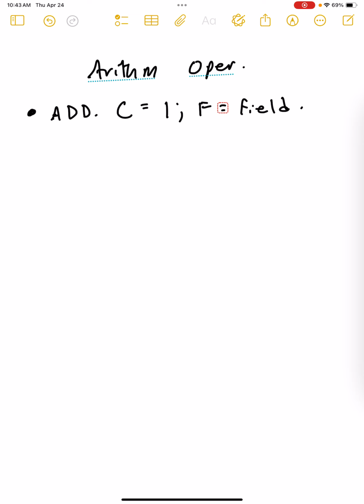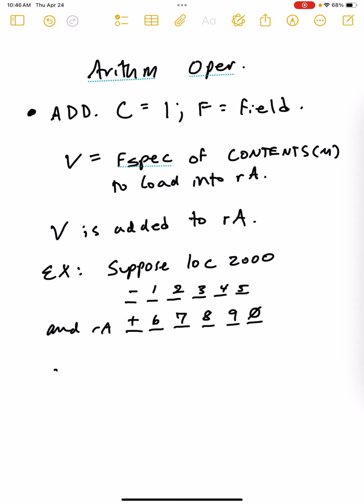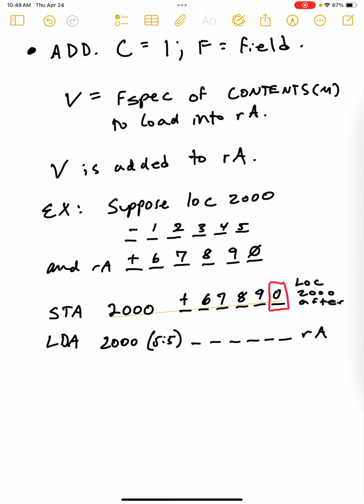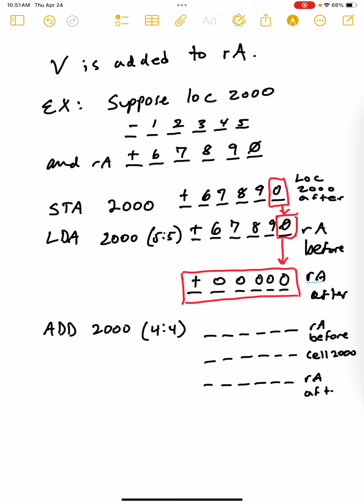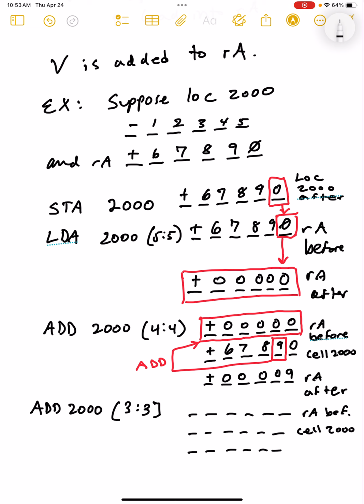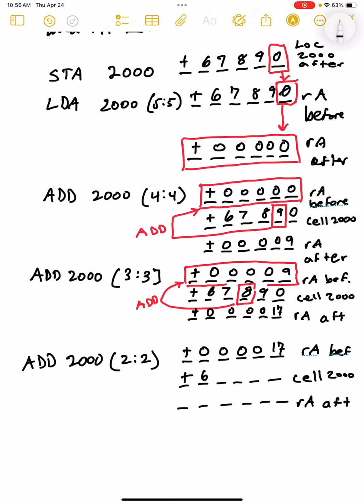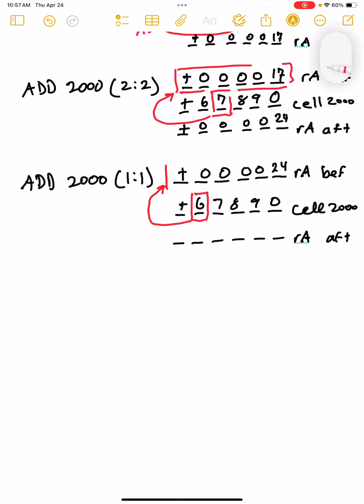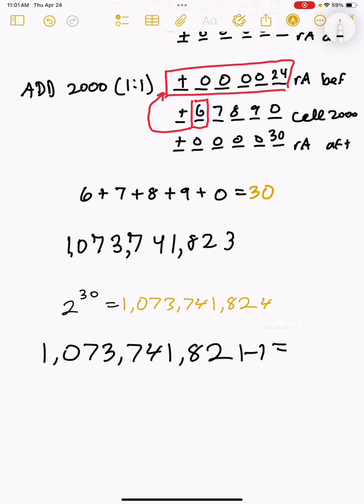Arithmetic operator ADD in The Art of Computer Programming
Arithmetic operator ADD in The Art of Computer Programming (TAOCP).